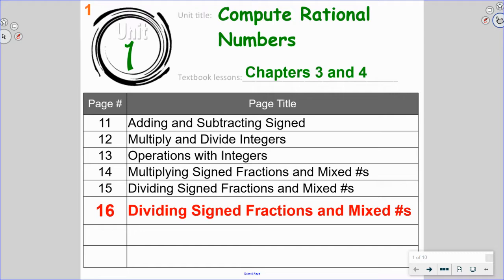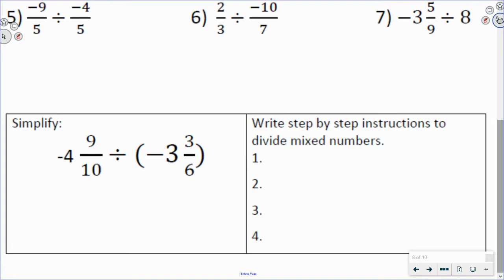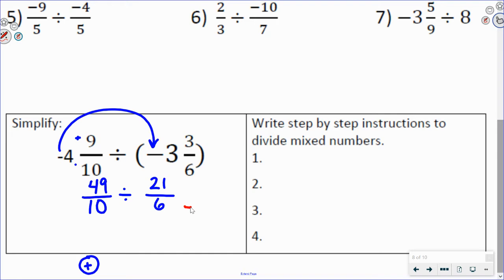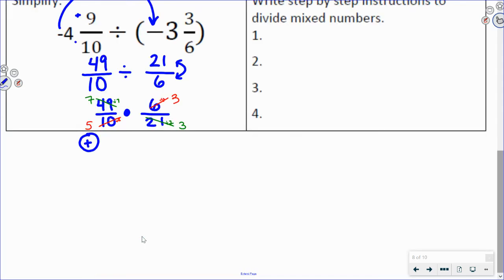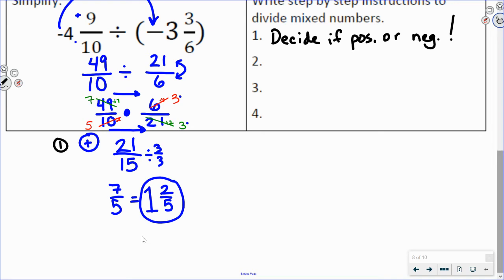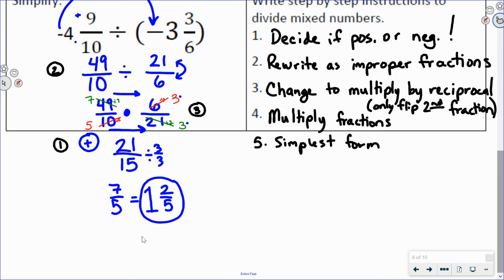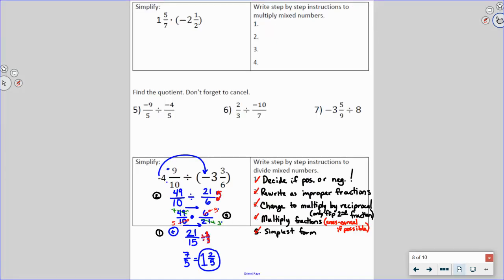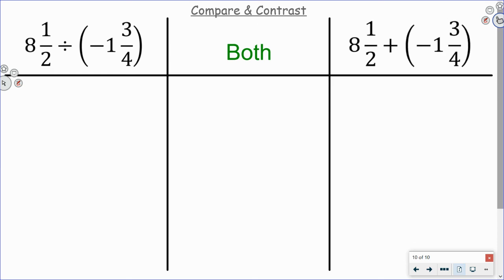Review: Multiply and Divide Fractions and Mixed Numbers